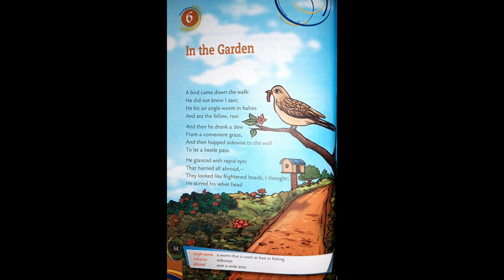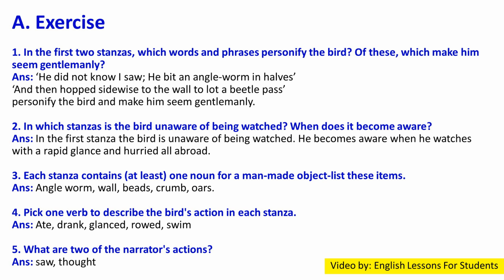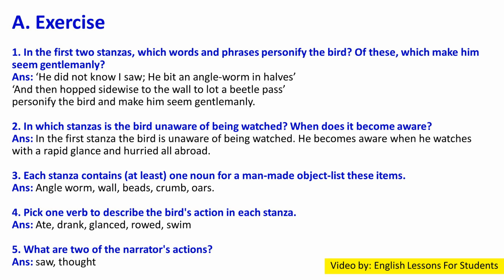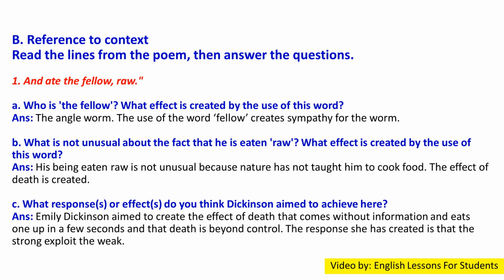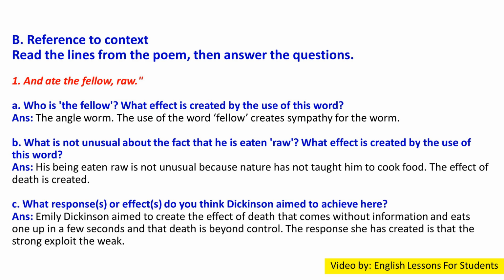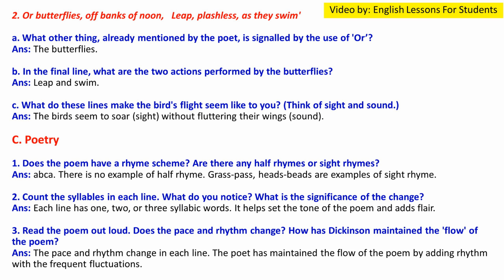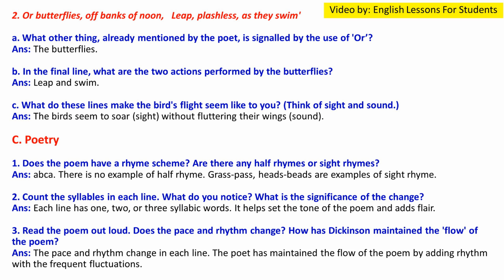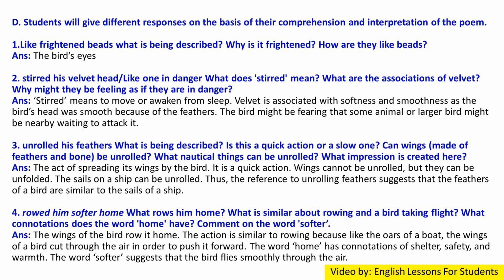Unit 6 # In the Garden by Emily Elizabeth Dickinson (Oxford Reading circle grade 8 2nd Edition)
Hello Students,

In this video you will get lecture of Unit 6 # In the Garden by Emily Elizabeth Dickinson (Oxford Reading circle grade 8 2nd Edition) (Nicholas& Claire Horsburgh) Reading & Questions / Answers. I hope you will understand this lesson.